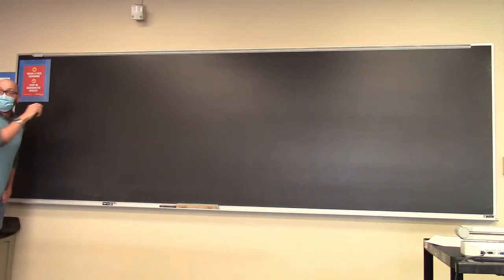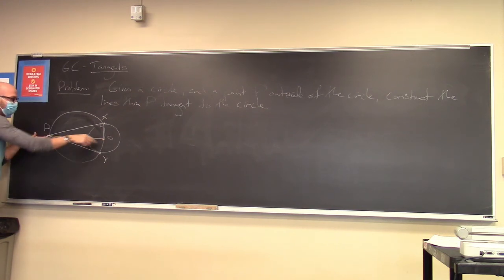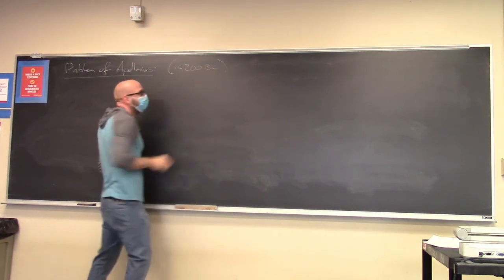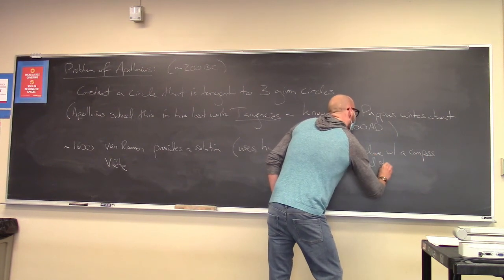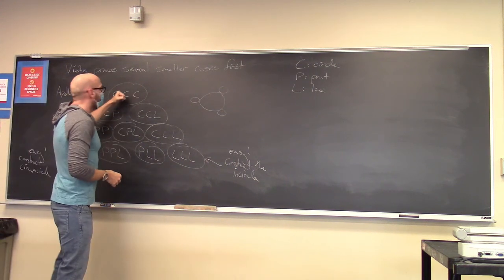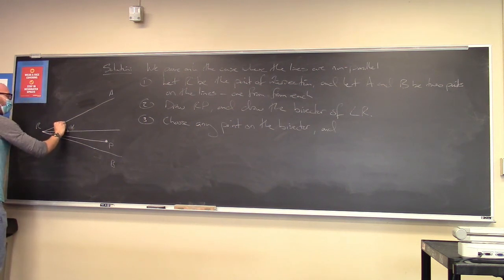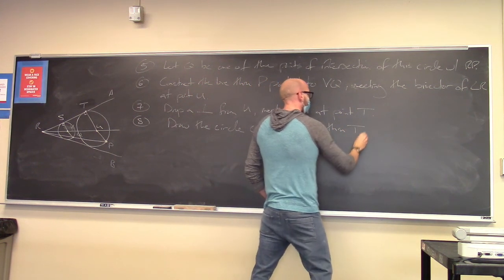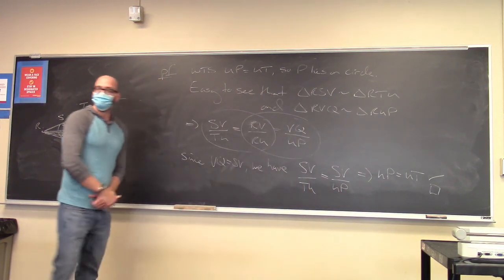Math 435 - 11/11/20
6C: Tangents